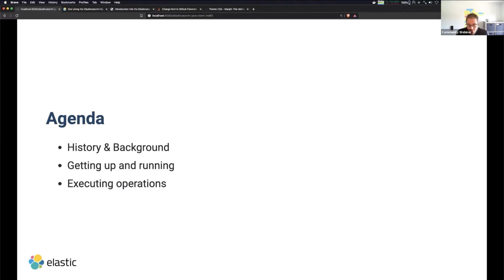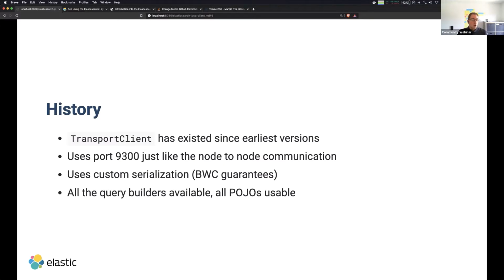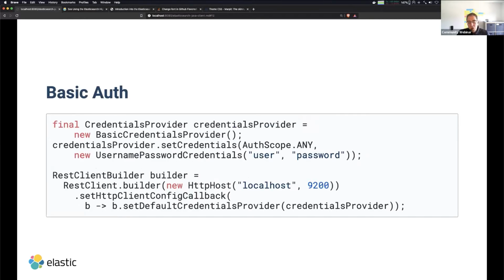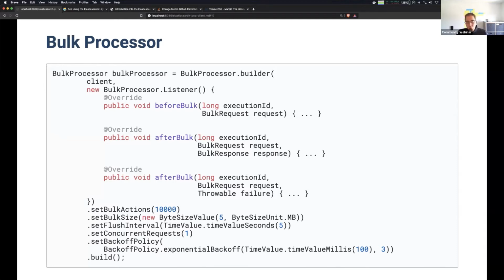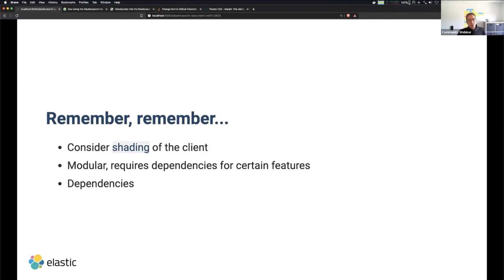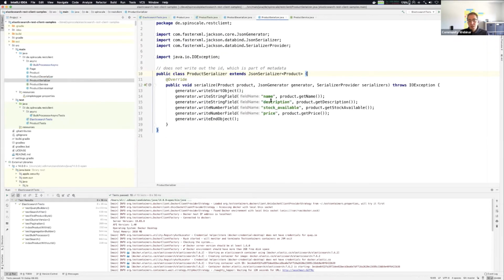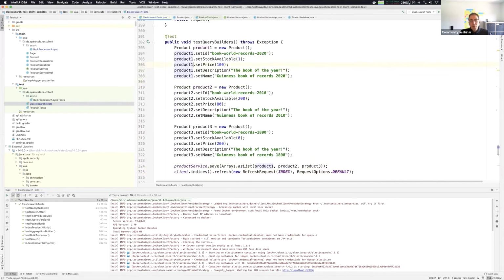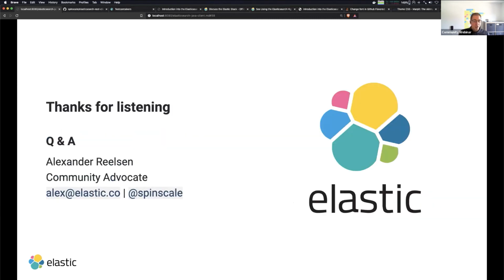Introduction into the Java HTTP Elasticsearch REST client- April 23, 2020 Elastic Meetup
This blog post introduces the Java REST clients for Elasticsearch. The main focus will be on the High Level REST Client, but the low level REST client will be covered as well.

Elasticsearch comes with a bunch of clients for different languages, like JavaScript, Ruby, Go, .NET, PHP, Perl, Python and most recently even Rust. A late starter (starting in 5.x, but only fully supported from 7.0) was the Java High Level REST client, that intended to replace the TransportClient. This presentation talks a little bit about the reasoning while showing a lot of examples how to use the client, and even comes with a small sample project.

You can also check out the github repository for the code samples

Speaker: Alexander Reelsen, Community Advocate

Be sure to join our APJ Virtual User Group to stay up to date on upcoming virtual meetups